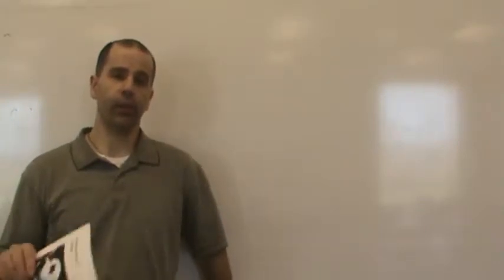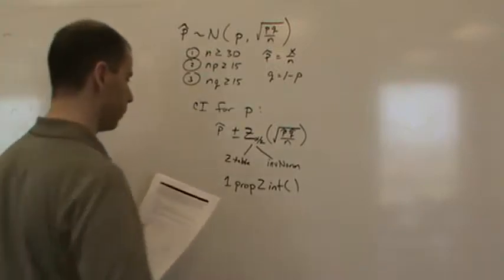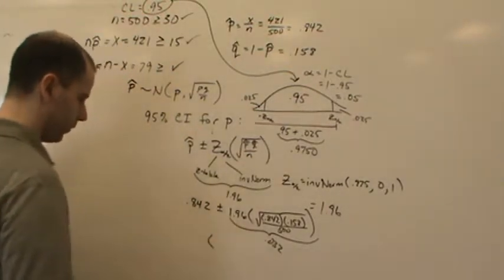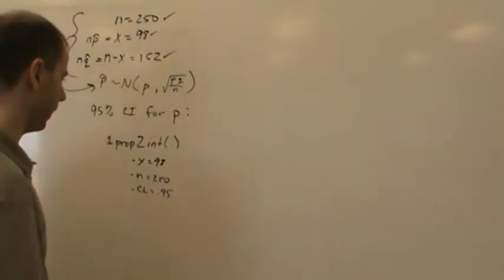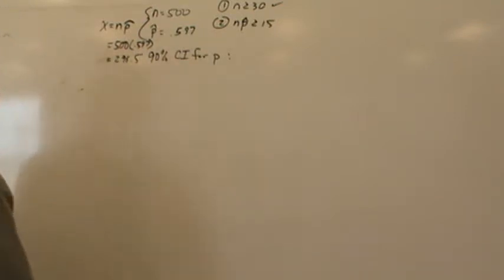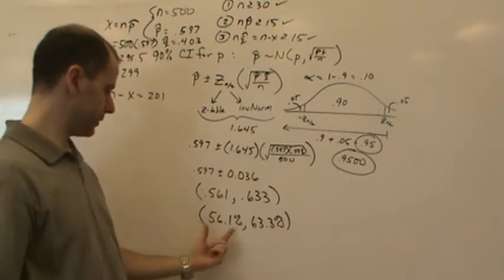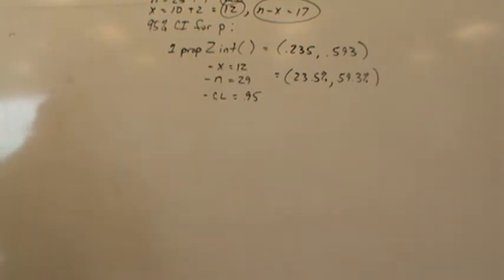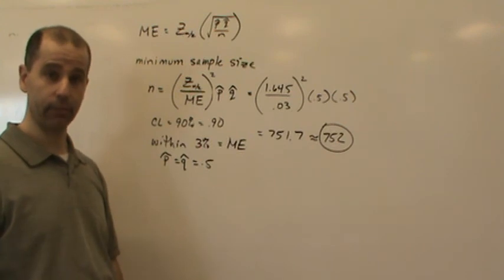StatLecture Sec. 8.4 - Confidence Intervals for Proportions